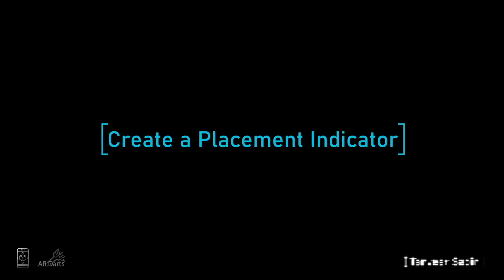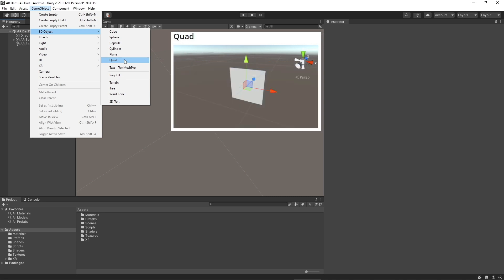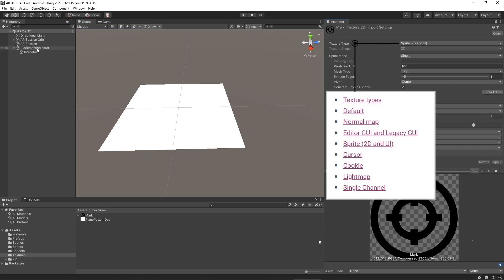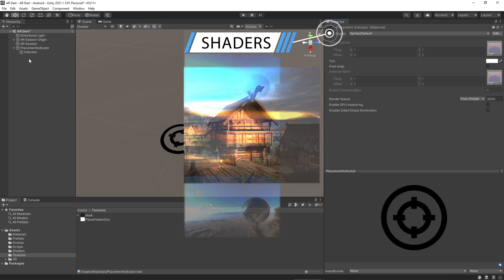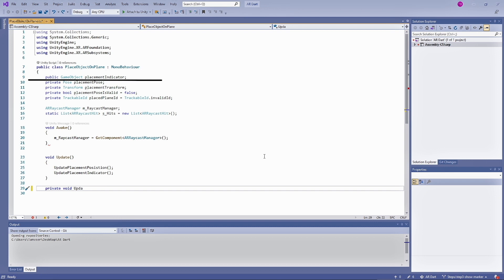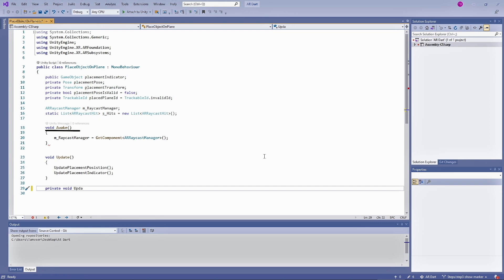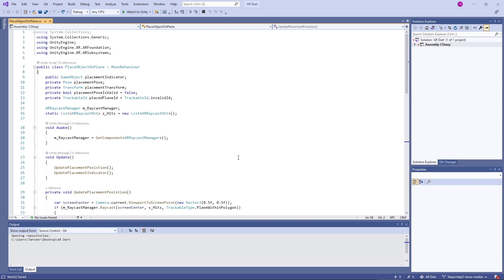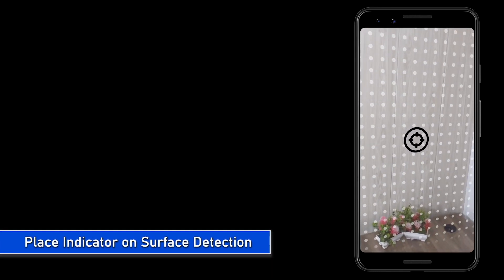Create a Placement Indicator - Unity Lecture 17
You will be acknowledged (written) as a patron in the credits for each video for as long as you are a patron.

Project Downloadable Assets Link:
Scripts: